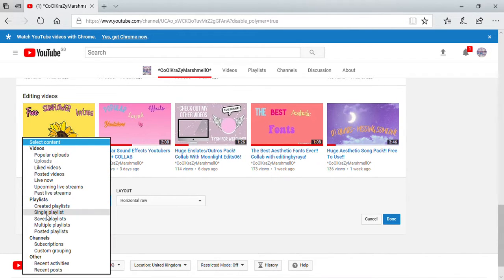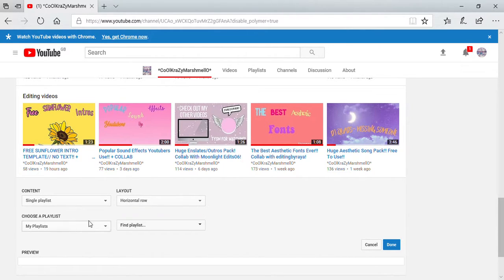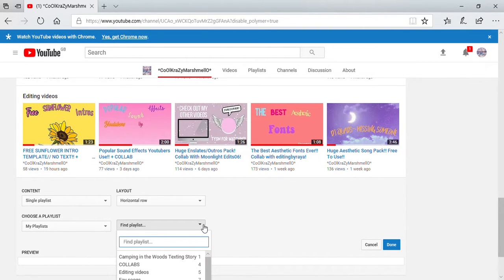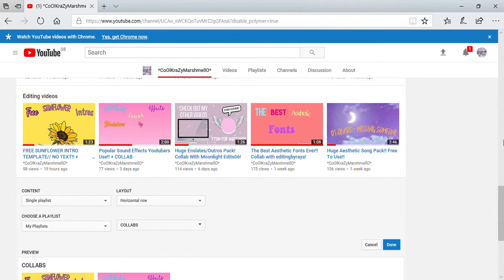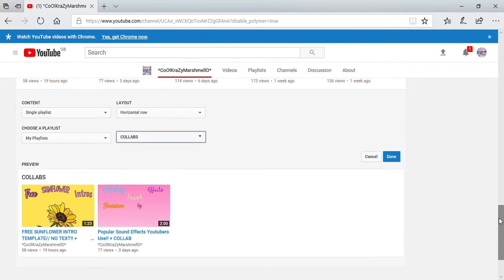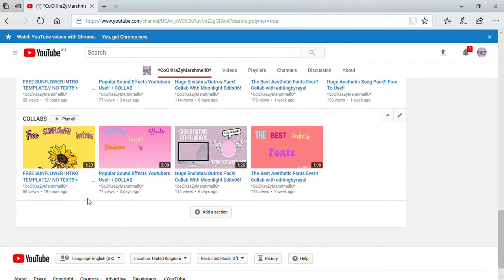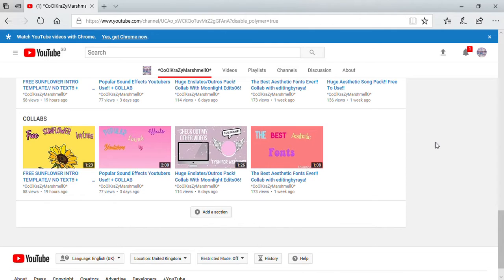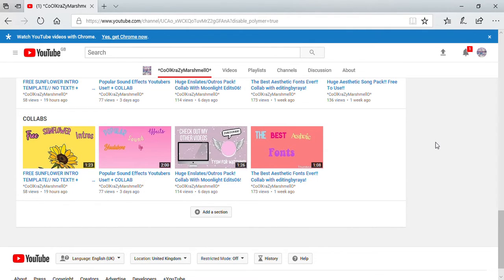How to add A SECTION to Your YOUTUBE CHANNEL!! Part 2